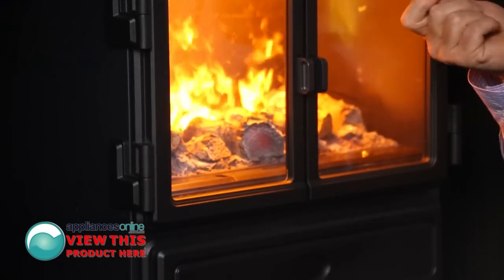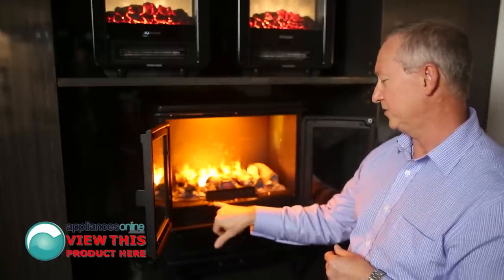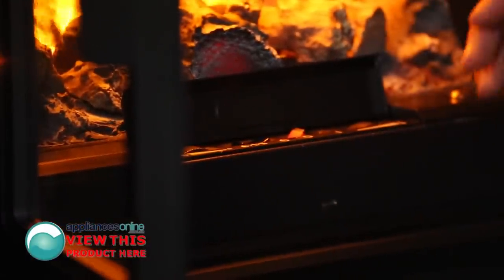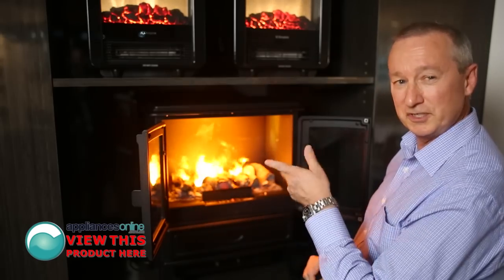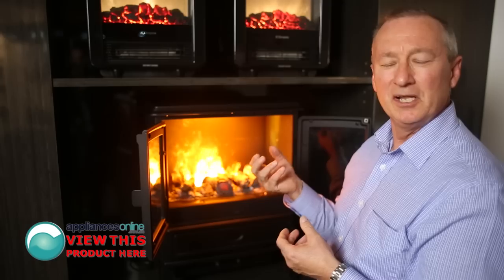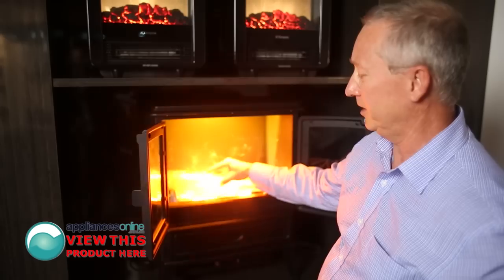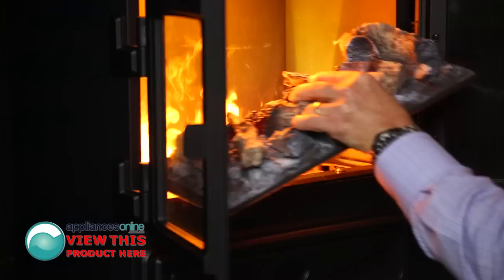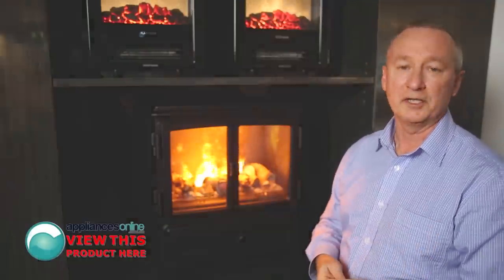Guide to Dimplex's Oakhurst electric heater with optimyst flame and smoke effect - Appliances Online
The Dimplex Oakhurst electric fire heater comes with realistic Optimyst flame and smoke effect. The flame can operate with or without heat.

The 2kW fan heater has two heat settings, a thermostat dial and a remote control. The heater has variable flame and smoke intensity control.

The logs on top are cool to touch and hide the refillable water tank for the mist setting.

The unit is suitable to move from room to room.